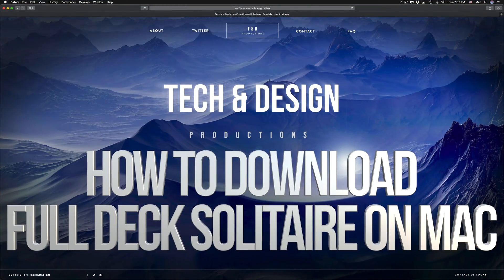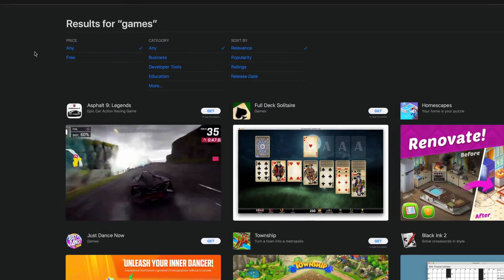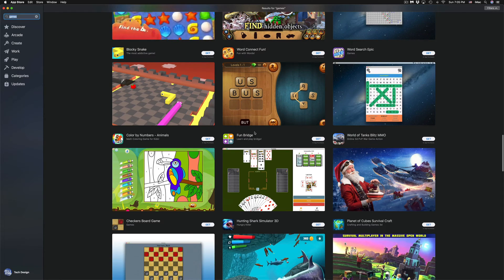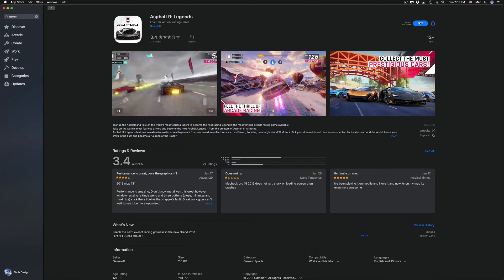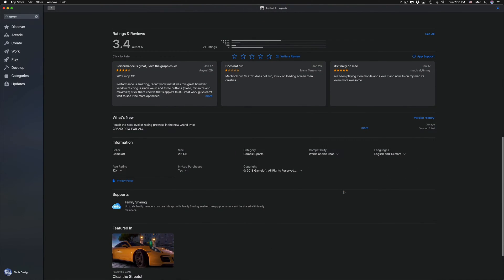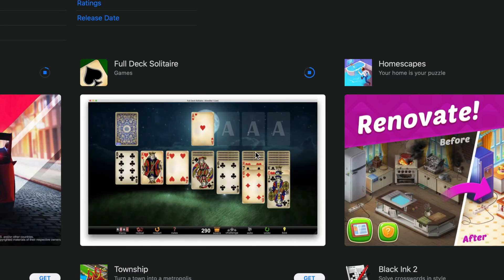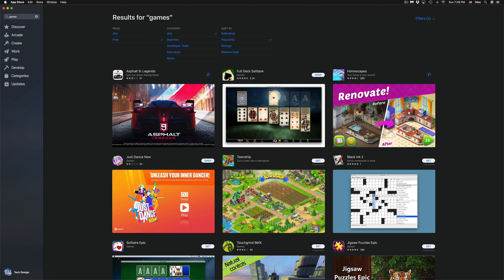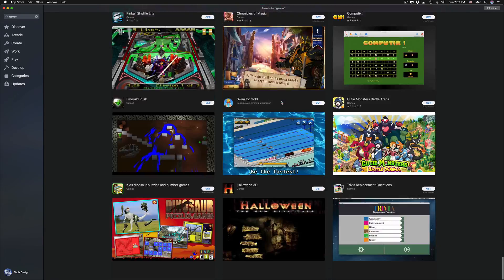How to Download Full Deck Solitaire for FREE on Mac | MacBook, iMac, Mac mini, Mac Pro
Free Mac game